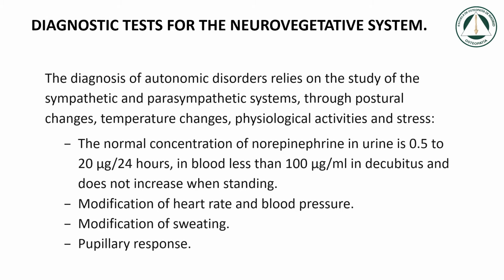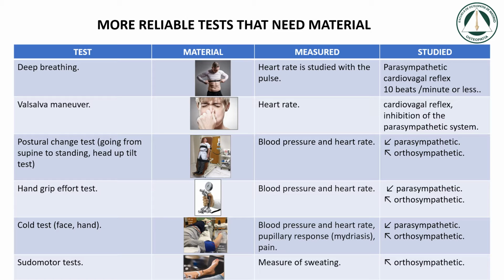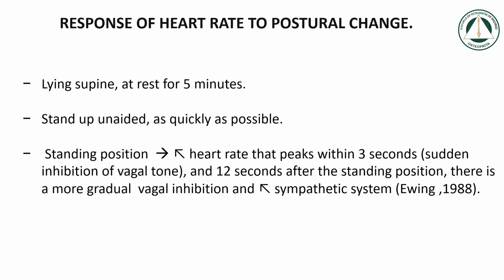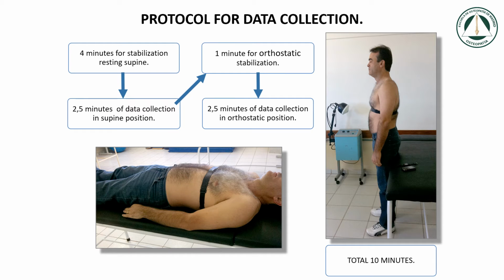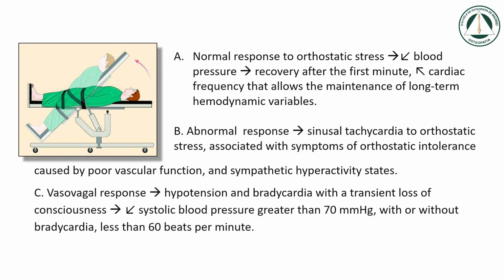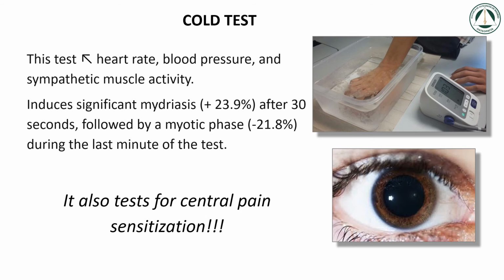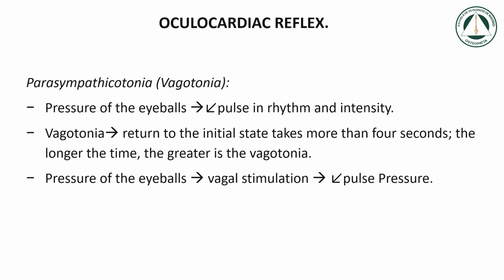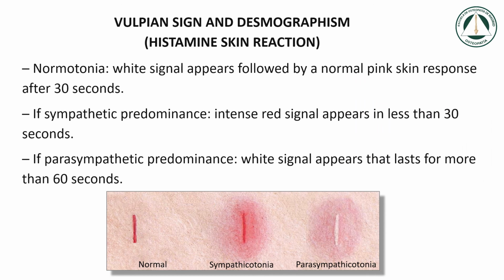DIAGNOSTIC TESTS FOR THE NEUROVEGETATIVE SYSTEM PART 1, THE DIAGNOSTIC TESTS